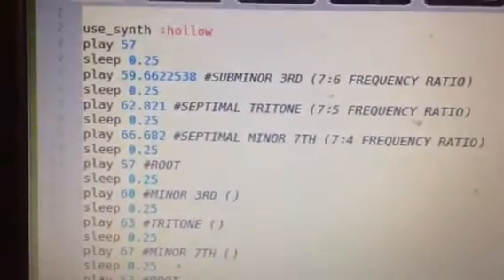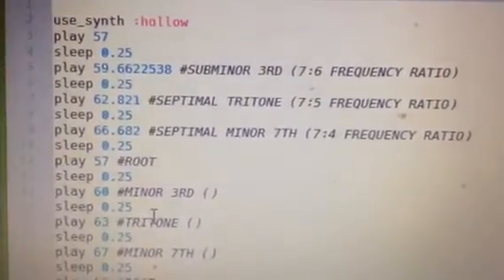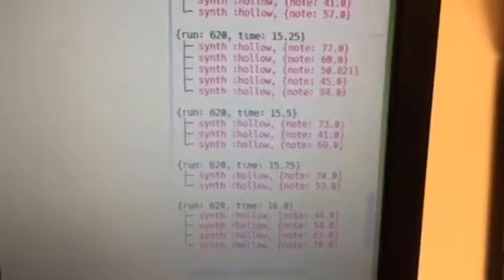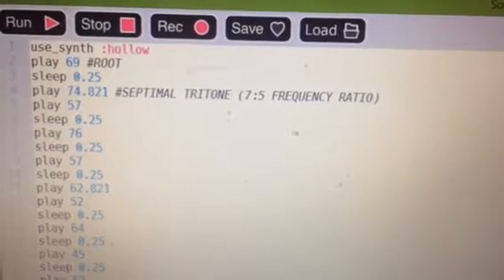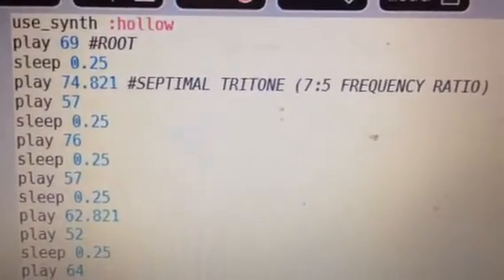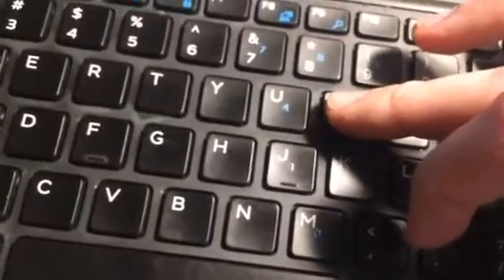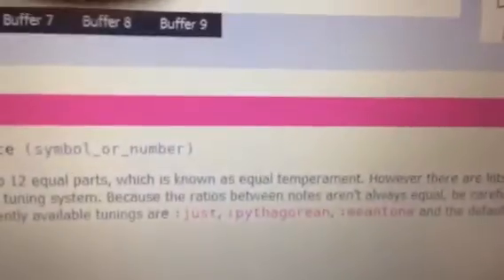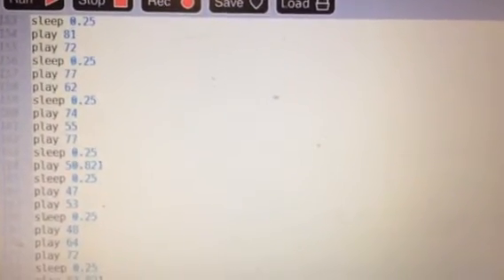Two Pieces Using Uncommon Intervals